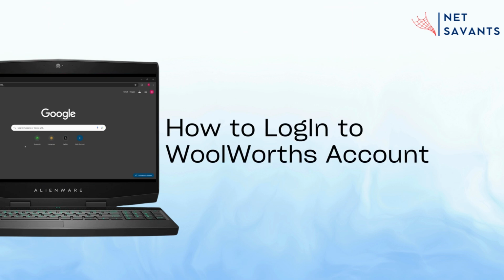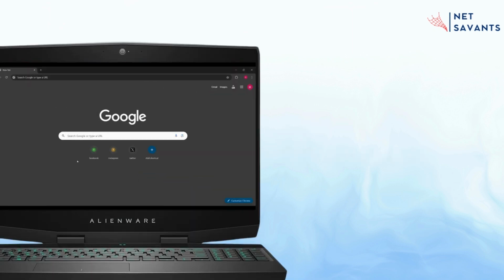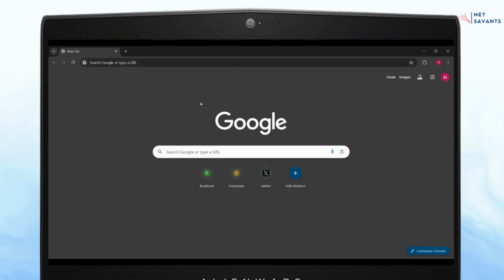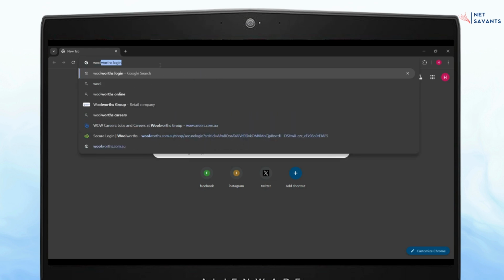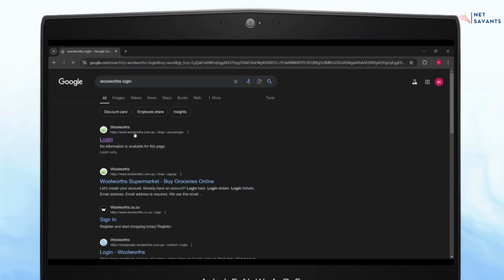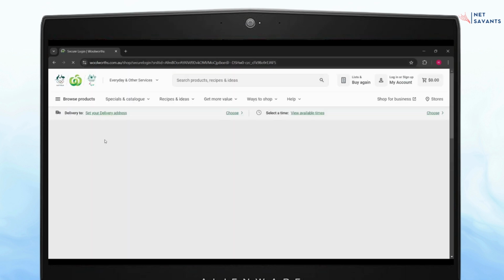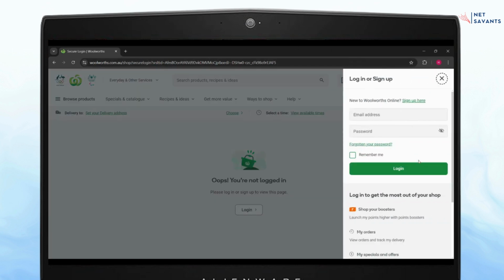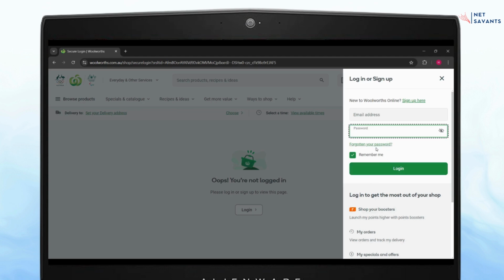How to Log In to Woolworths Account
Learn how to easily log in to your Woolworths account with this step-by-step tutorial. Whether you’re accessing your account for the first time or having trouble logging in, this guide will walk you through the process.

In this video, you’ll discover how to log in to your Woolworths account, as well as how to create a new Woolworths account and register for a WOW careers account.

0:20 Step 1: Accessing the Login Page
0:45 Step 2: Entering Your Credentials